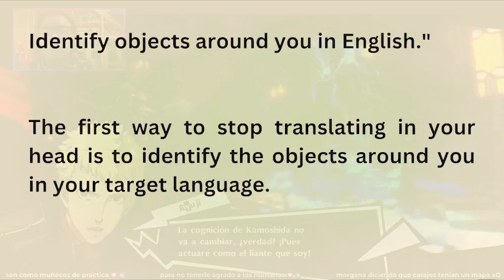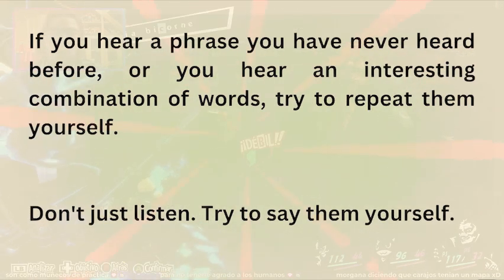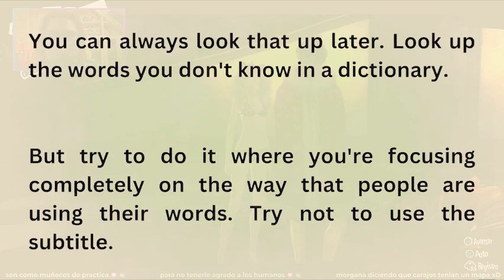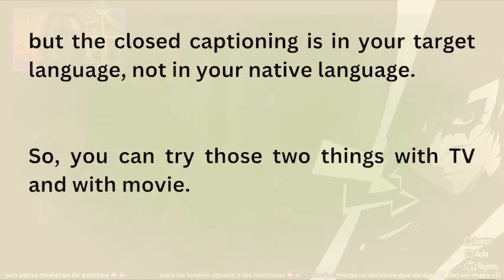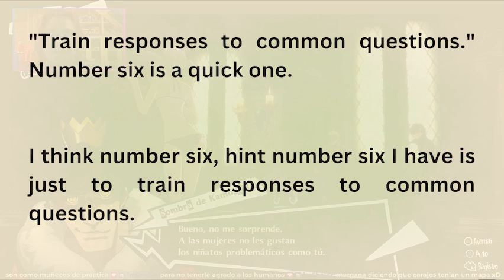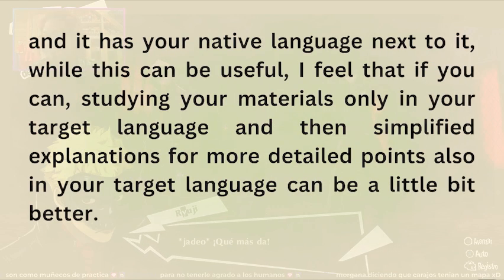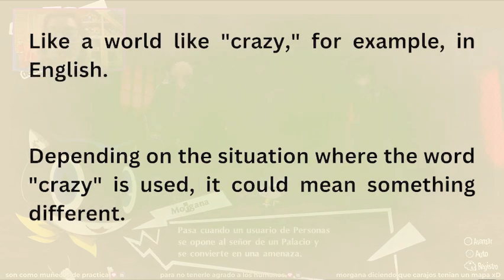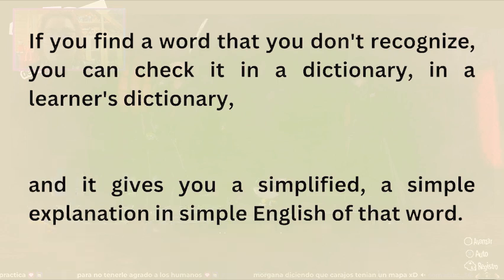15Today, we're going to talk about 10 ways To start talking in English Graded Reader Learn Engli